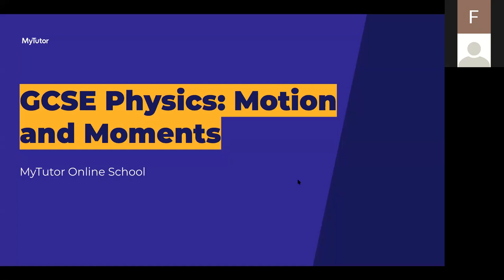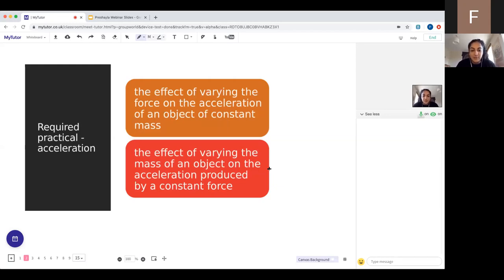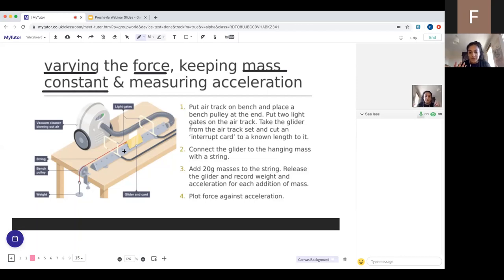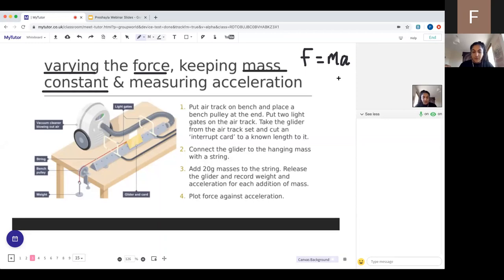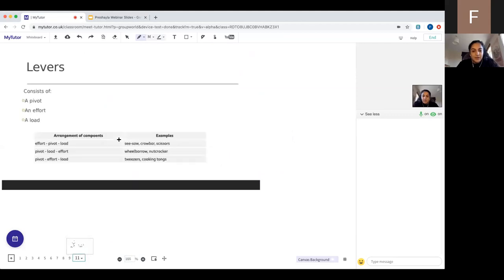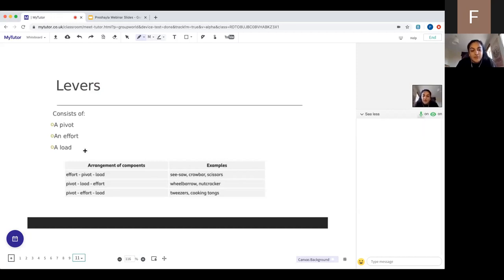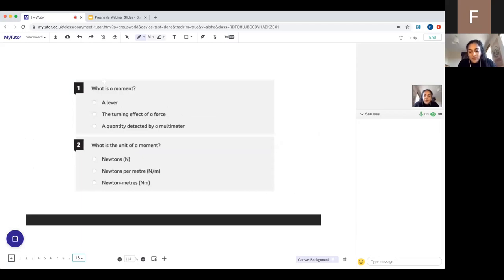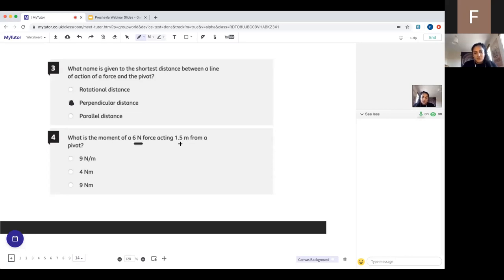Motion and moments - live group tutorial - GCSE Physics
In this live group tutorial, Physics tutor Preshayla teaches the topic 'motion and moments' to help you prepare for your GCSE Physics exam.

This lesson is designed to help you get to grips with the topic and confidently answer a range of GCSE level exam questions.